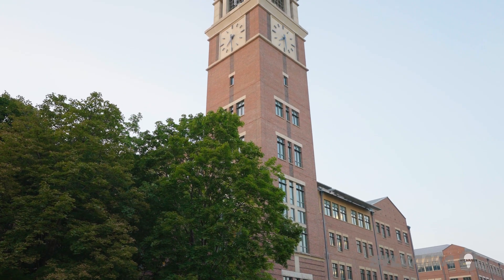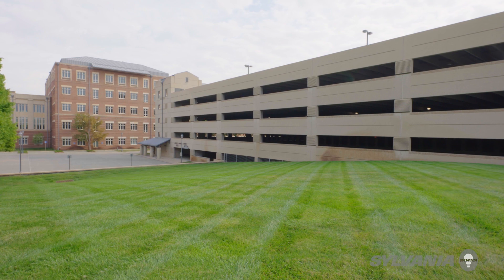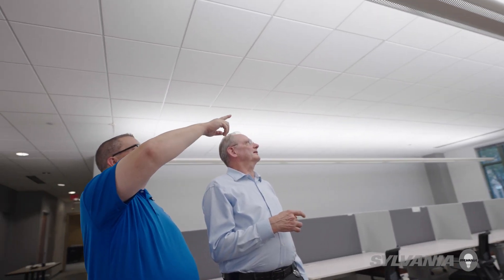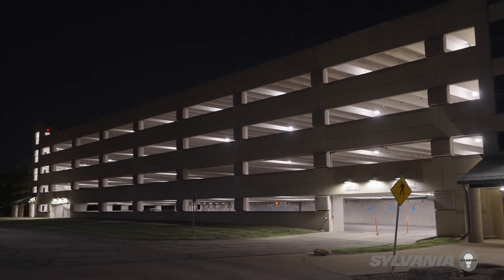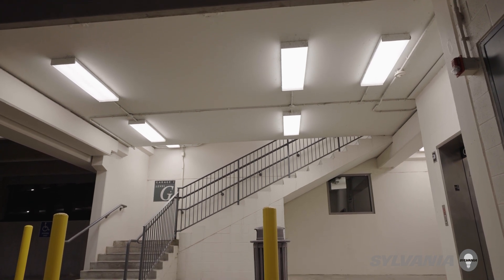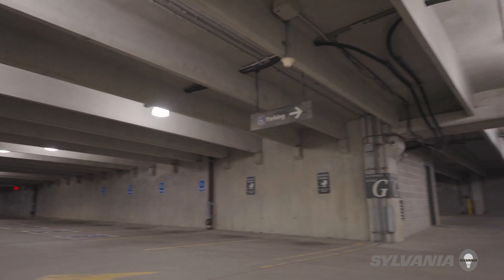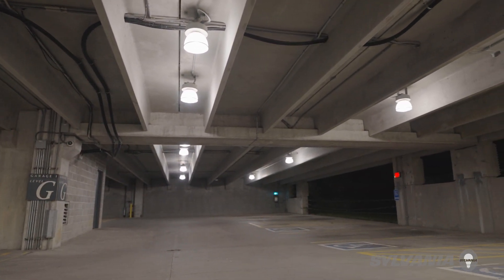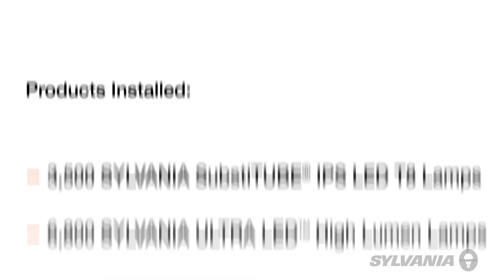SYLVANIA LED Lighting Upgrade at Aspiria Campus